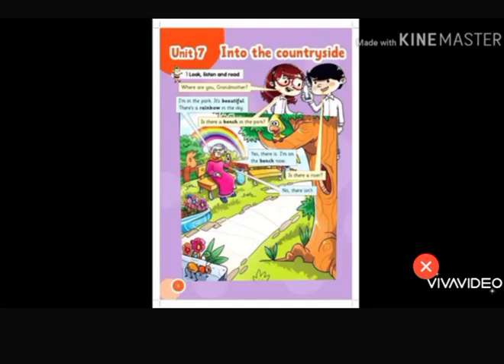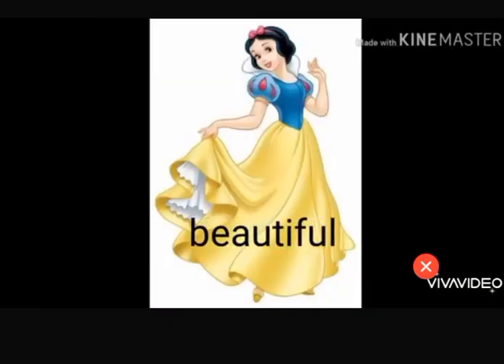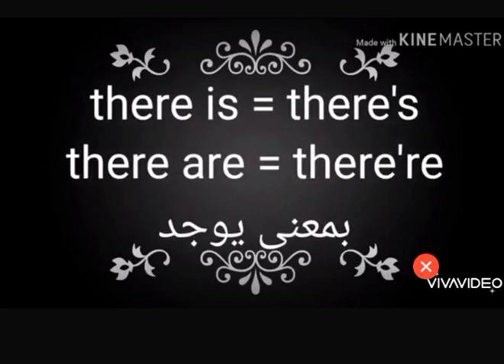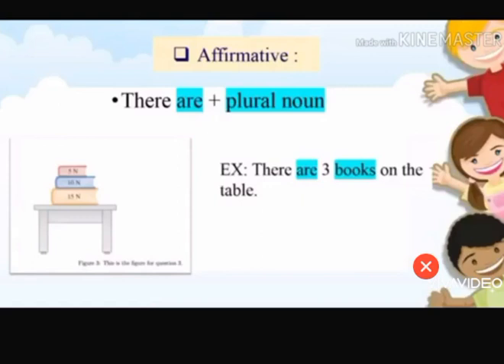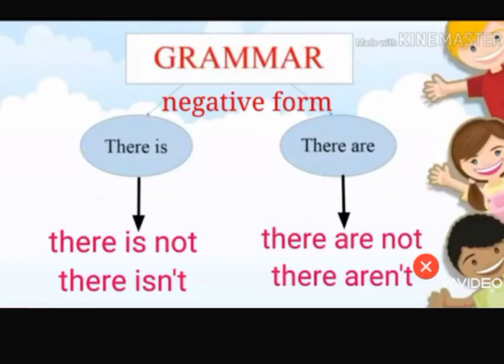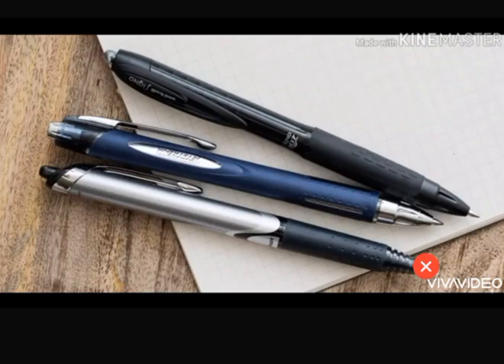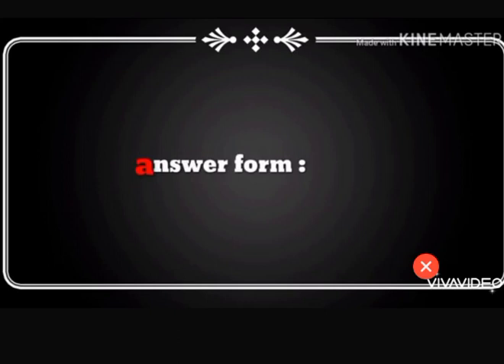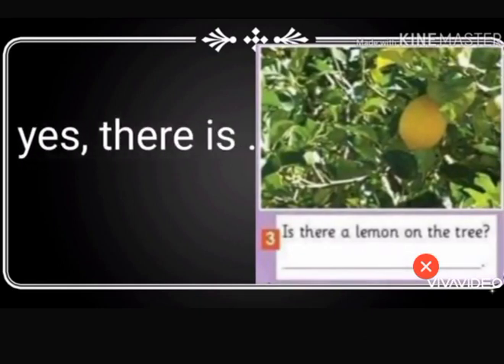Unit 7 - Connect Grade 2 - Second term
Unit 7 - Connect
Grade 2 - Second term

Mrs. Dalia Nour El-din